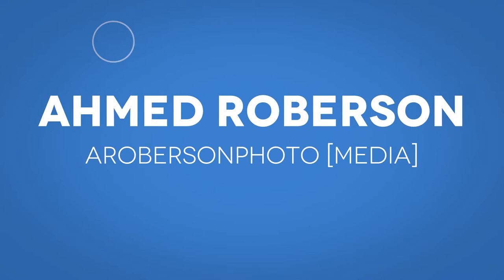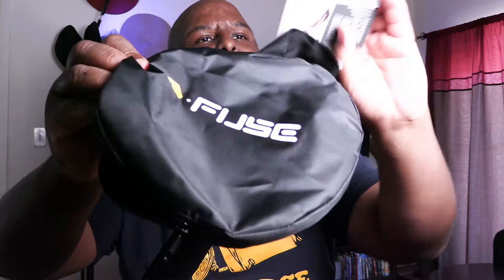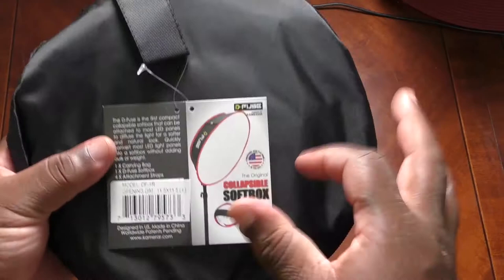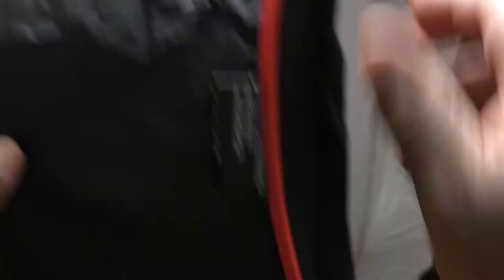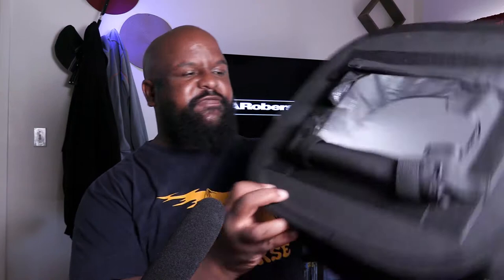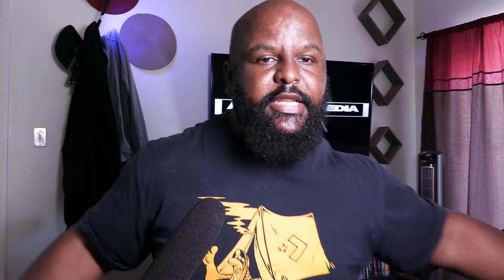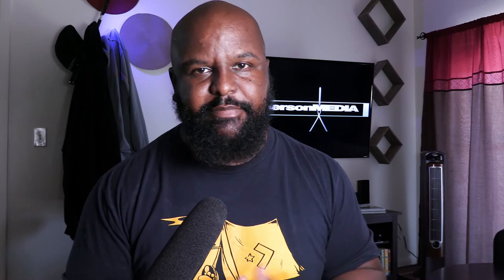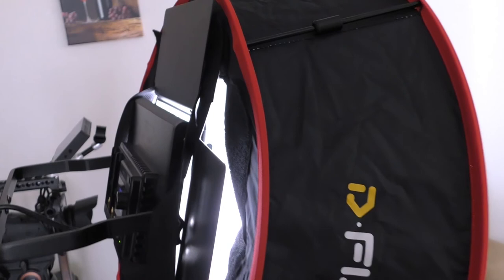VIDEO LIGHTING SOFTBOX BATTLE! D-FUSE 23" Trapezoid vs. Neewer 16x16.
For real world tips and strategies on becoming self-employed, Please consider listening to My Podcast:

I tested the D-FUSE softbox against a Neewer square softbox, to see which one produced better
results using the NL660 LED Light Panel.  Which do you prefer?